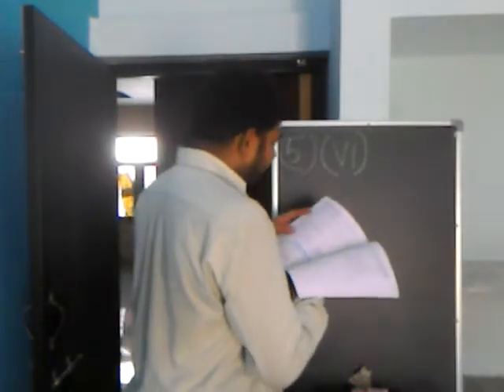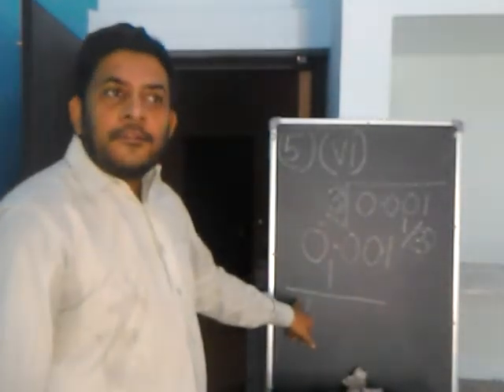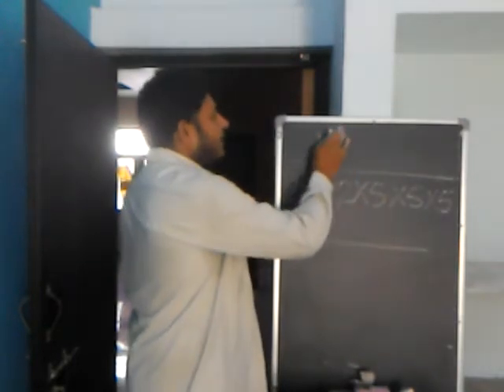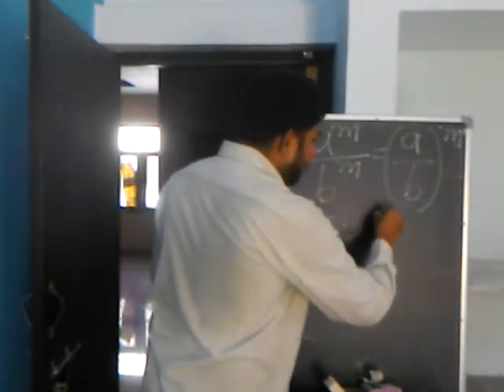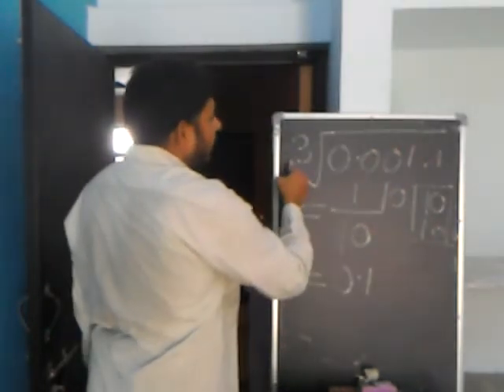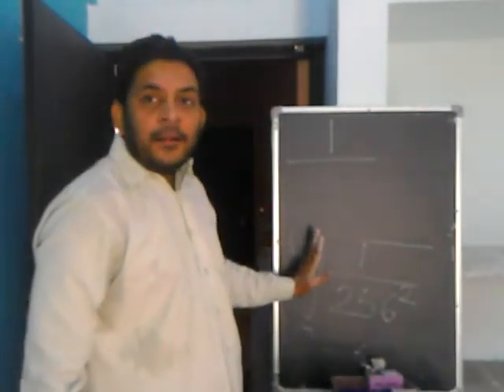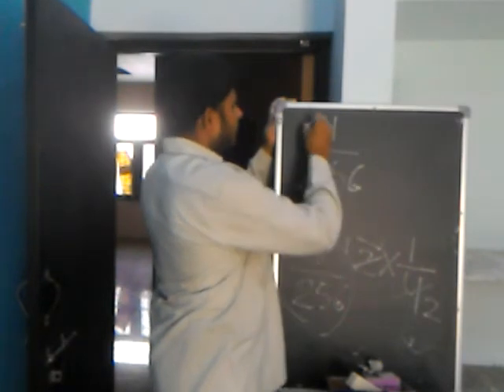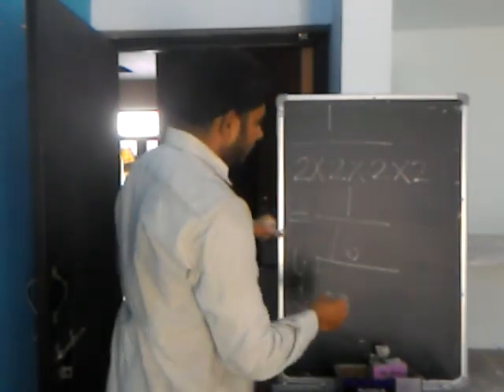Class 9 Maths Chapter 1 Part 10 Number system